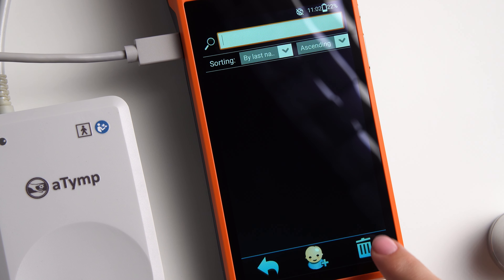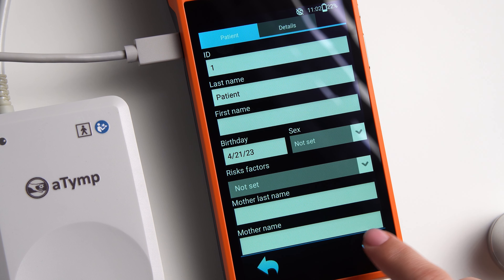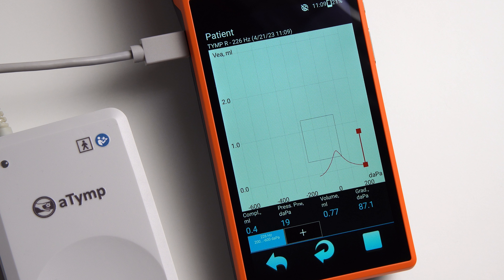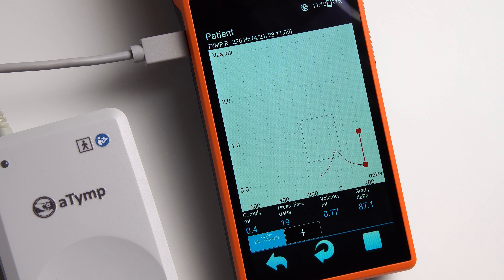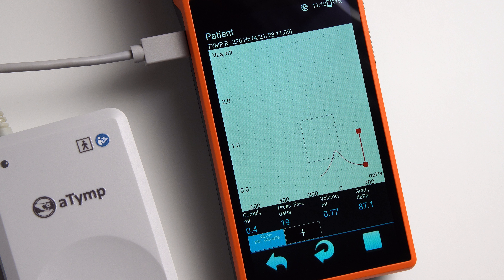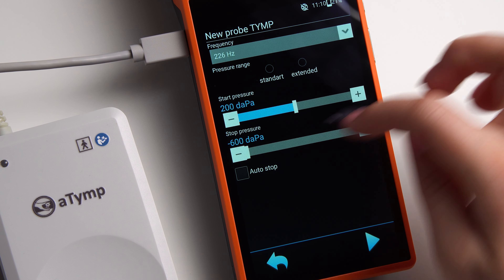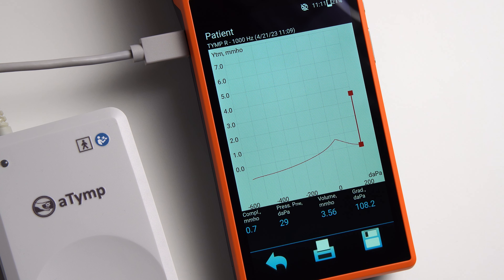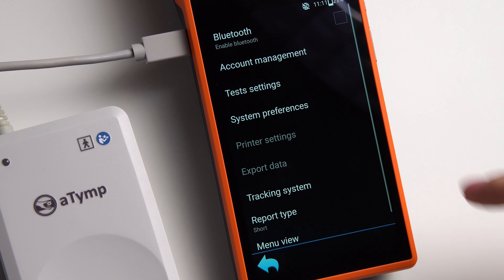How to Perform Tympanometry using aTymp?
The aTymp system is intended to conduct acoustic impedance tests, namely, tympanometry, Eustachian tube function test (for intact and perforated tympanic membrane), acoustic reflex test, and acoustic reflex decay test. The system is also capable of patulous Eustachian tube testing. The aTymp can be used for examination of the auditory analyzer in patients of all ages.

In this video Zlata Polishchuk, medical consultant of Neurosoft company, will tell you how to perform the tympanometry using aTymp device.